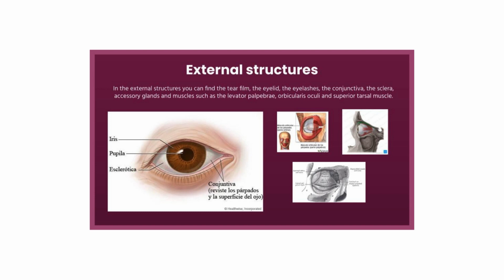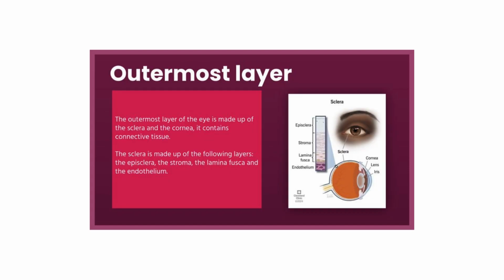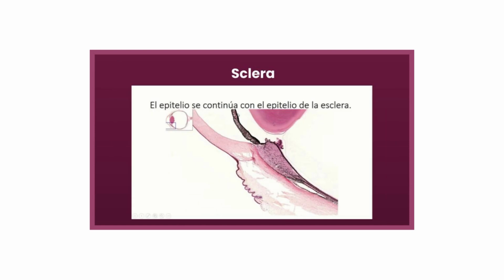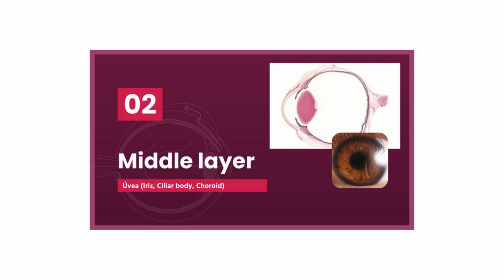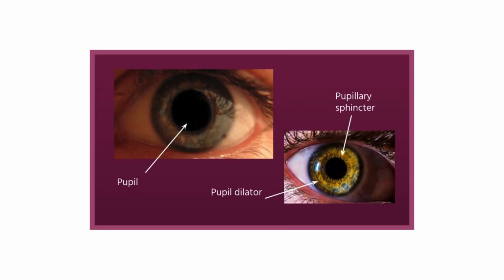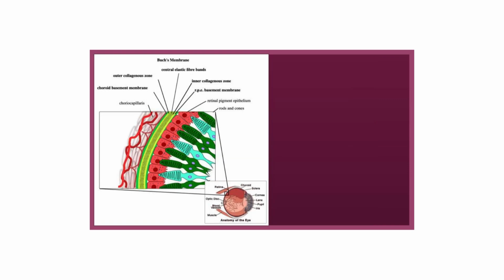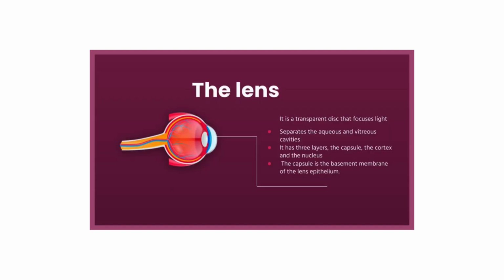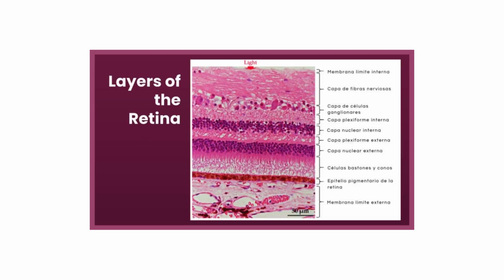Histology of the eye